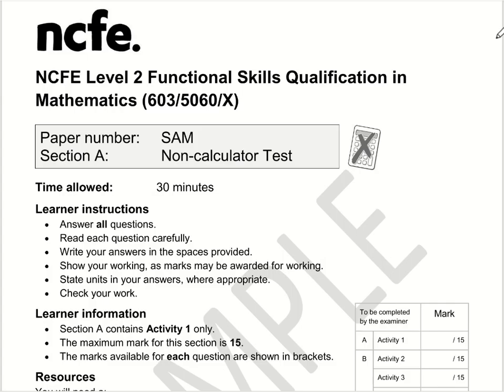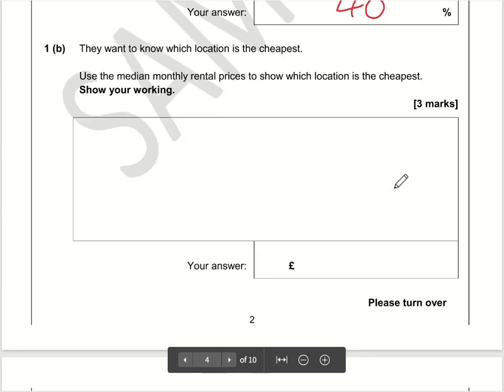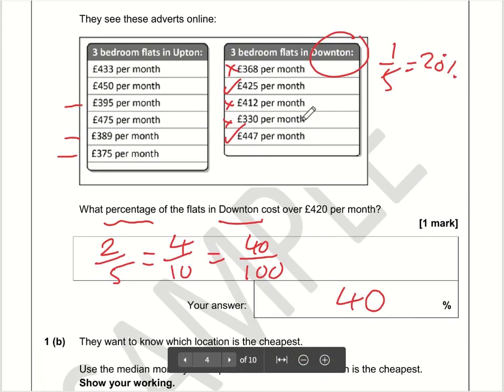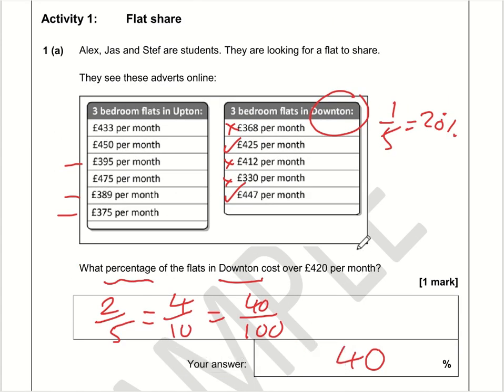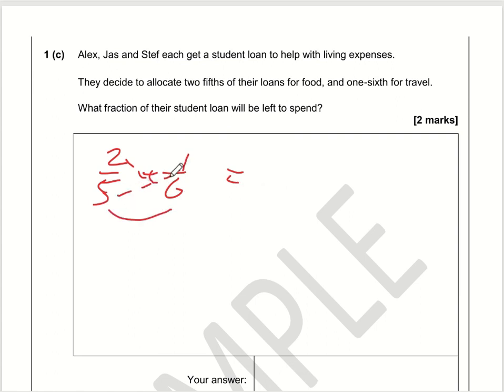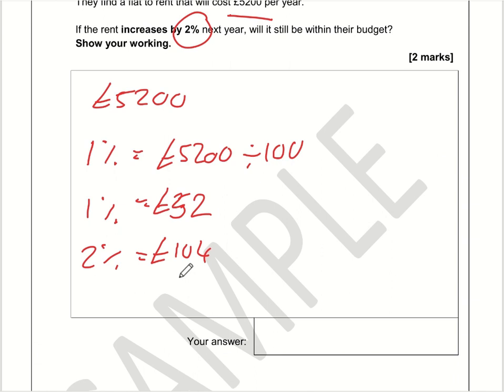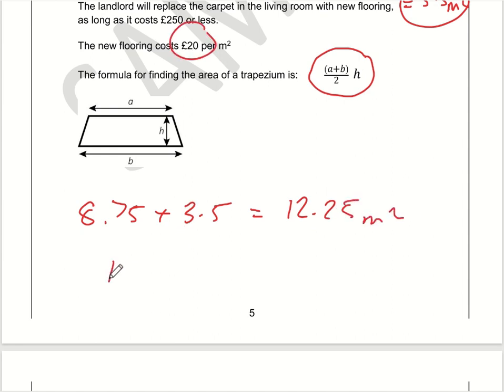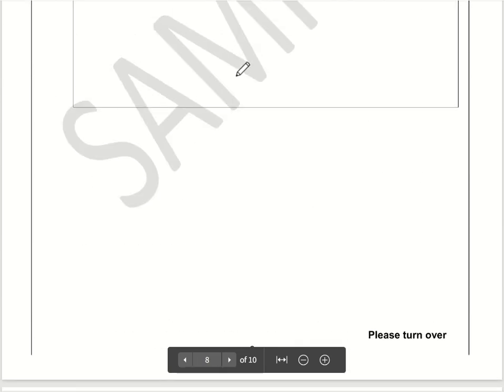NCFE Functional Skills Maths Level 2 Sample Paper Section A Video Solution